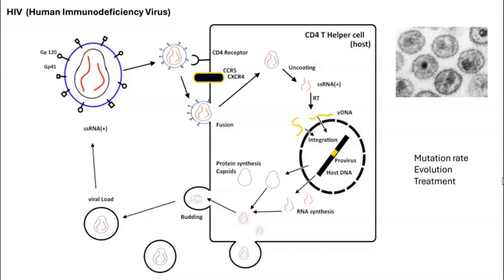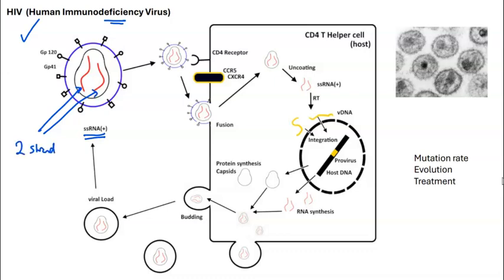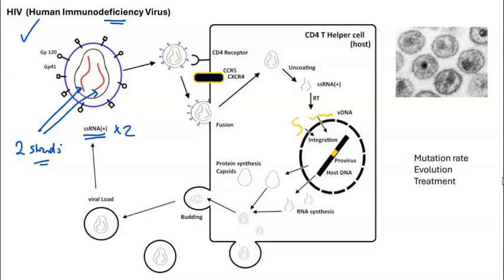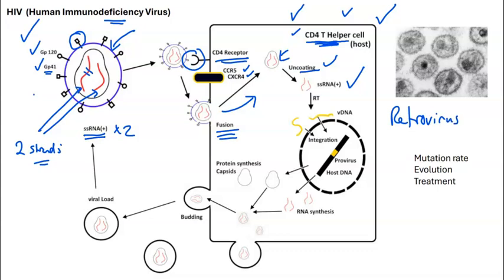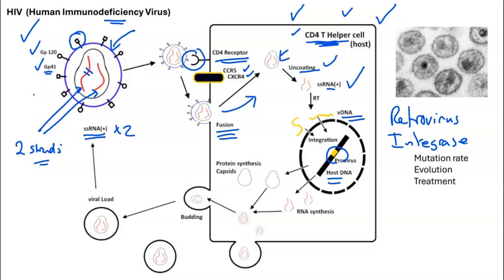07 HIV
0:00 Introduction
0:15 Overview of HIV
0:30 HIV Structure and Genetic Material
1:00 Role of GP120 and GP41 Glycoproteins
1:30 Target Cells of HIV
2:00 Attachment and Fusion with Host Cell
2:30 Uncoating of HIV Capsid
3:00 Role of Reverse Transcriptase
3:30 Formation of Provirus
4:00 Lysogenic and Lytic Cycles
4:30 Significance of Viral Load
5:00 Impact of Anti-retroviral Therapy (ART)
5:30 Conclusion and Additional Resources